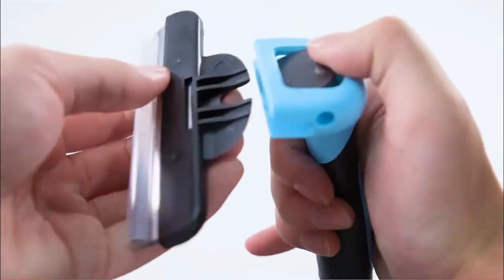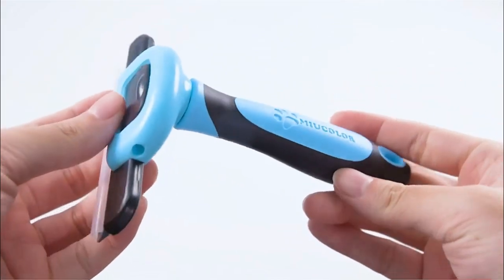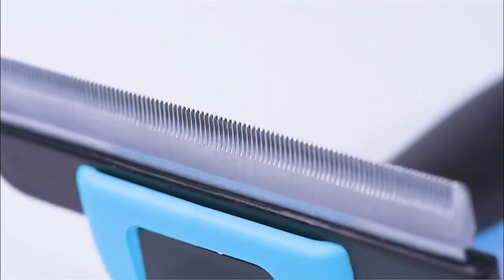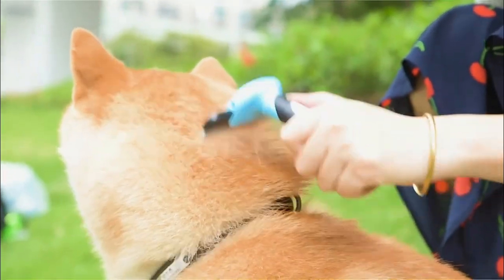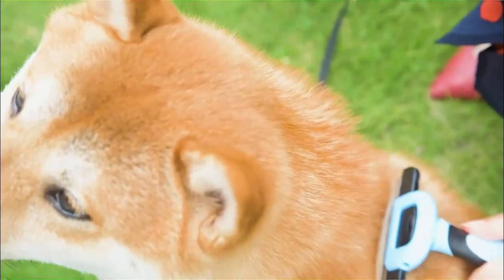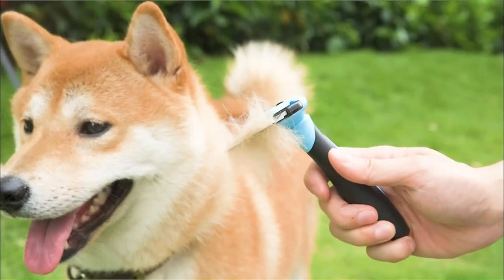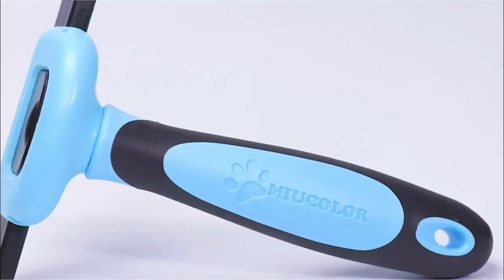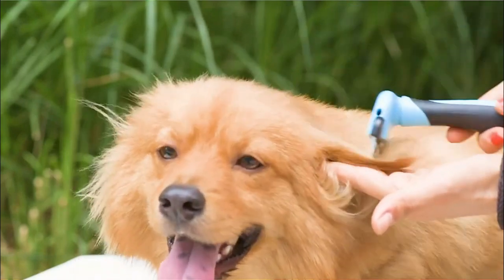Pet Grooming Brush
In this video I am going to share Pet Grooming Brush.